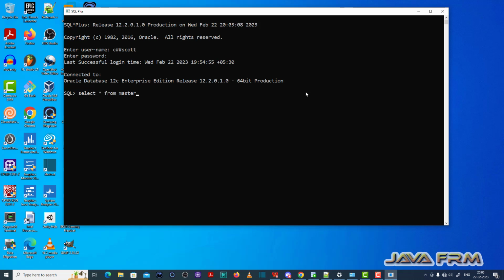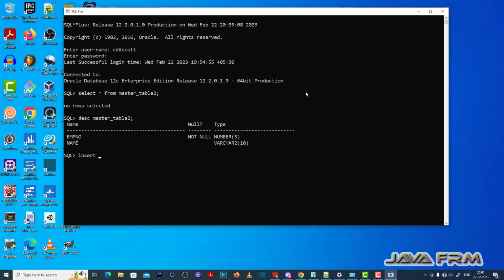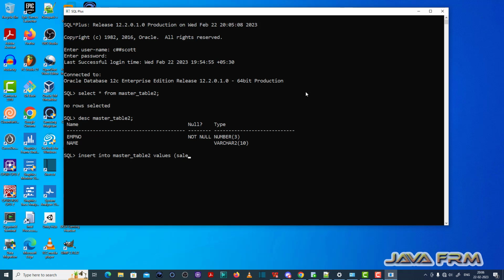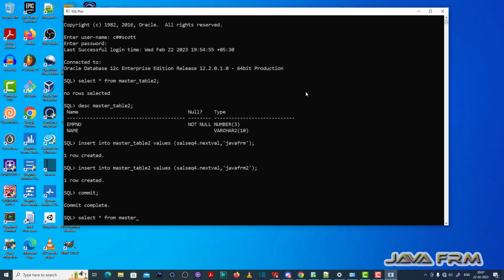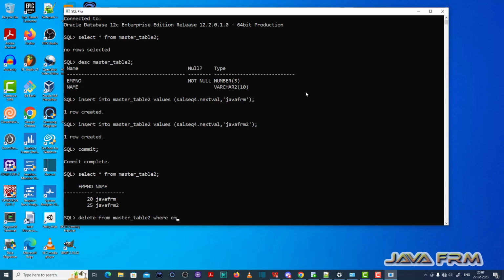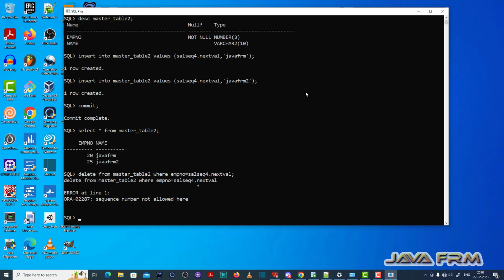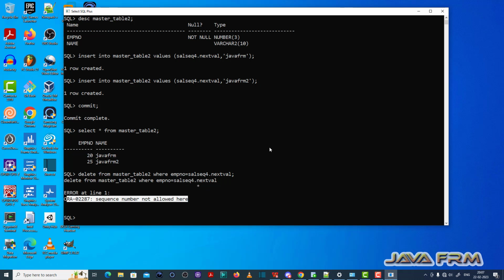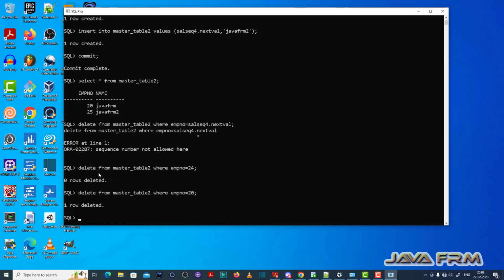ORA-02287: sequence number not allowed here - Oracle Database 12c Error Messages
ORA-02287: sequence number not allowed here.
Cause: The specified sequence number (CURRVAL or NEXTVAL) is inappropriate here in the statement.
Action: Remove the sequence number.